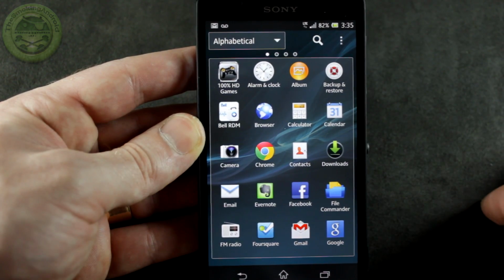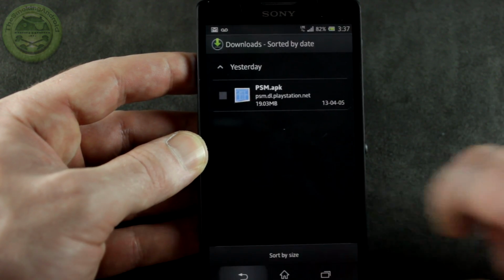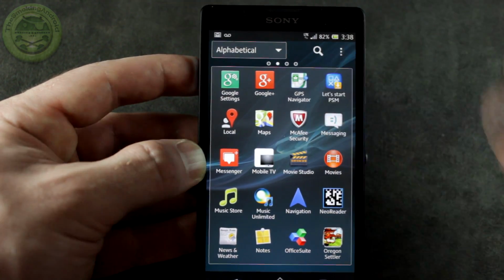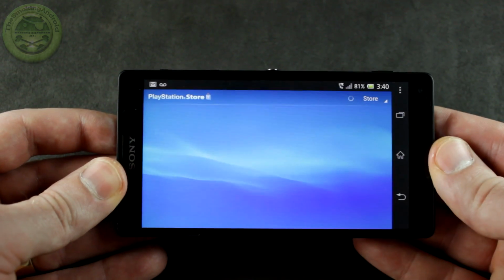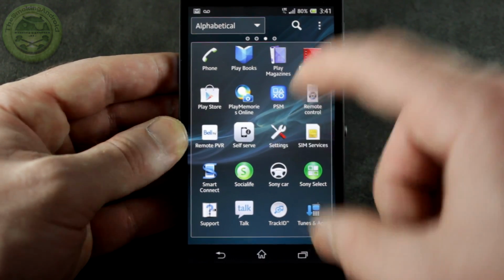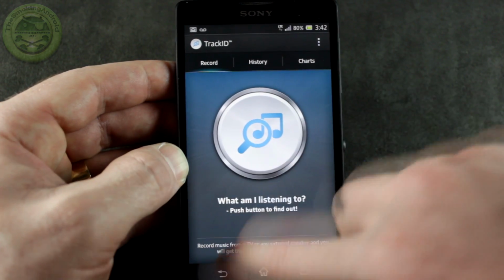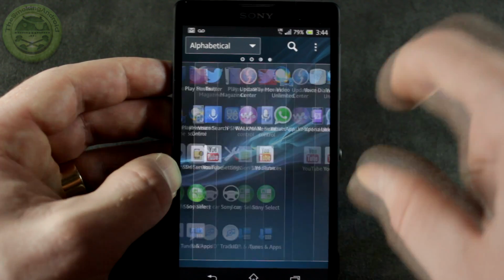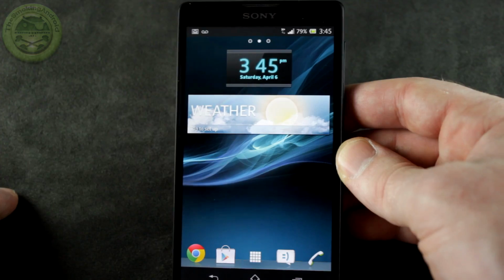Sony Xperia ZL Stock Apps & Widgets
As requested, the stock apps and widgets on the Sony Xperia ZL